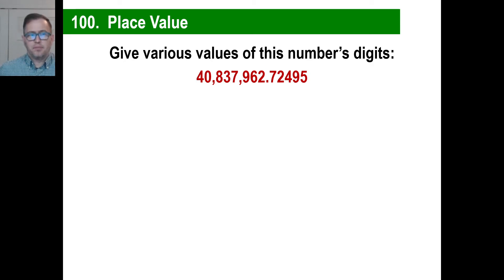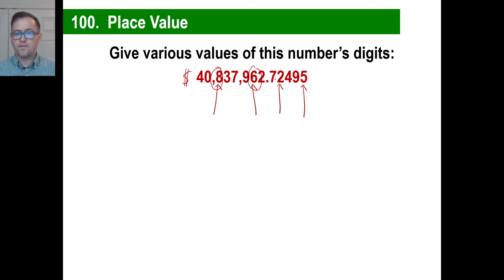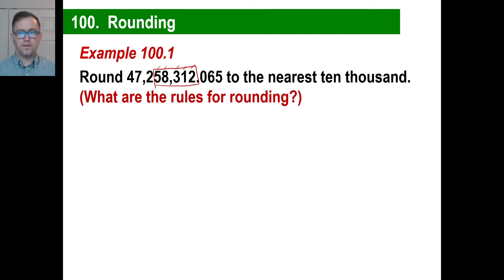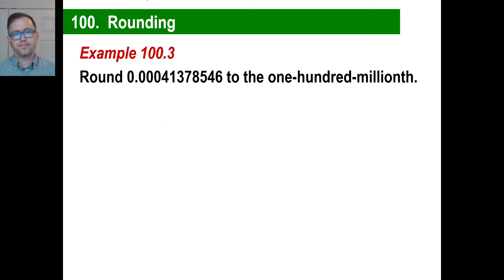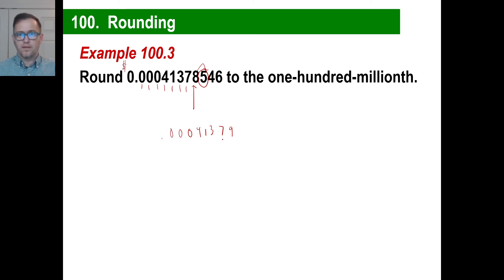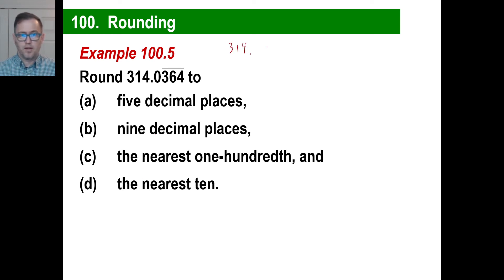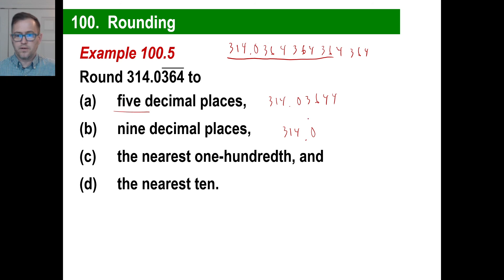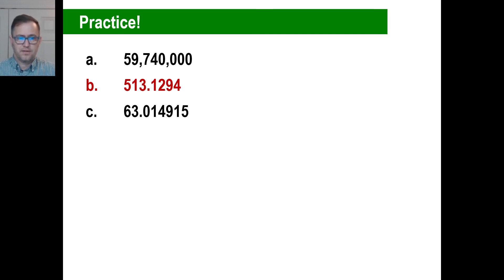Saxon Math - Algebra 1: 3rd Edition (Lesson 100 - Place Value, Rounding Numbers)